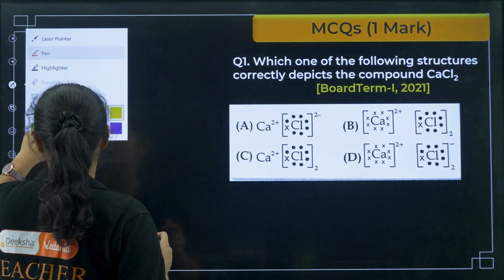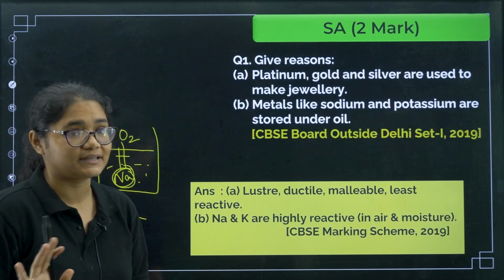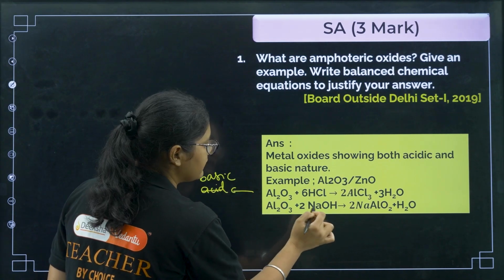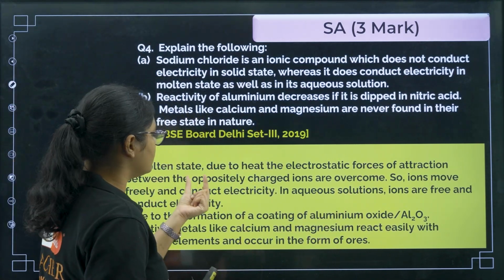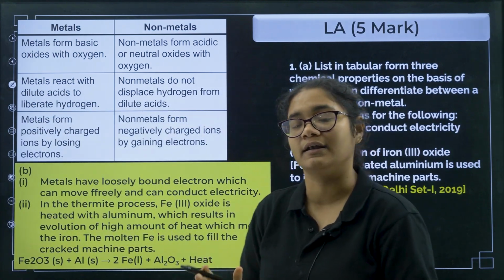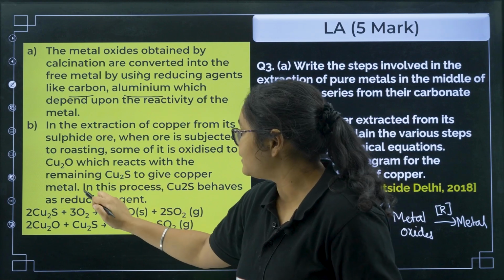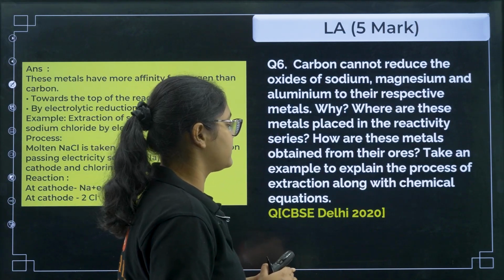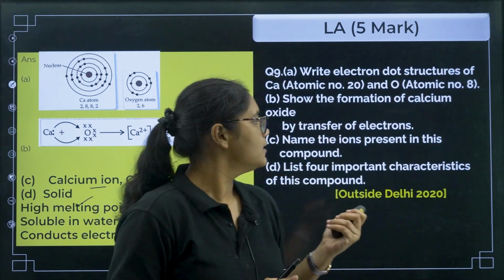Day 31 | 99% in 99 Days | Class 10th Science | Metals & Non Metals | Previous Year Questions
This is Day 30 of the 99% in 99 Days Series for Class 10 Science, designed to help you ace your board exams! In this session, Aishwarya Ma’am will solve Previous Year Questions from the important chapter Metals and Non-Metals.

Master these critical concepts to boost your confidence and secure top marks in your Class 10 Science Board Exam. Whether you’re revising or practicing, this session is perfect for strengthening your understanding of Metals and Non-Metals.

✅ Comprehensive coverage of high-weightage topics
✅ Simple explanations to make learning easy and fun
✅ Perfect for boosting your preparation for the CBSE Class 10 Science Board Exam 2025
🎯 Don’t miss out on this crucial session to secure top marks in your exams!